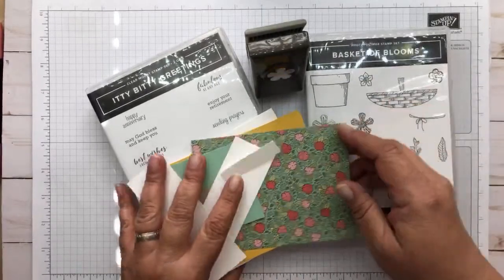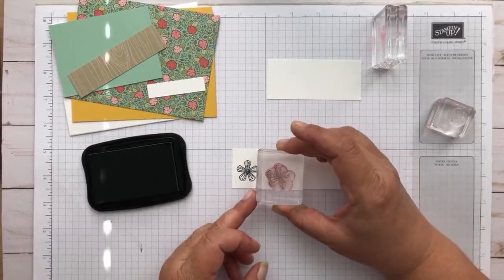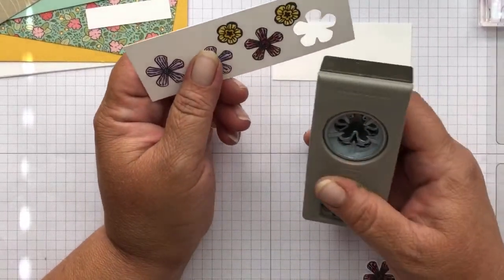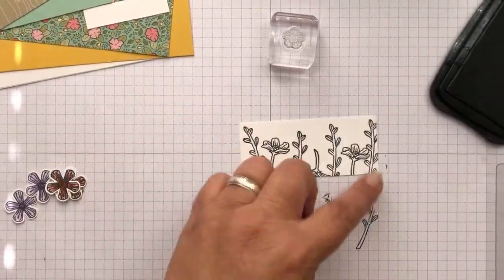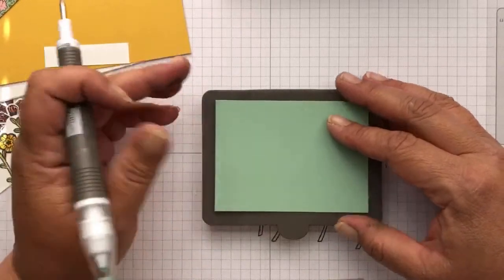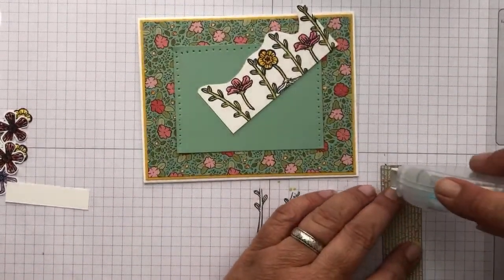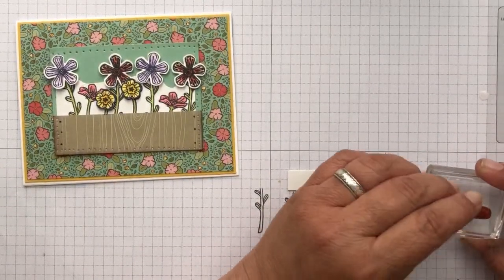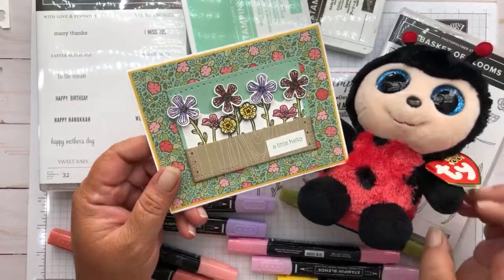🔴Live Stampin’ UP! Christmas in July - Faux Stitching & Flowers 2020-2021 Annual Catalog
My channel is focused on providing inspiration for creating cards, scrapbooking and 3d projects for that inner crafter that lives inside of you.

I would love to hear from you:
Denise Garrison